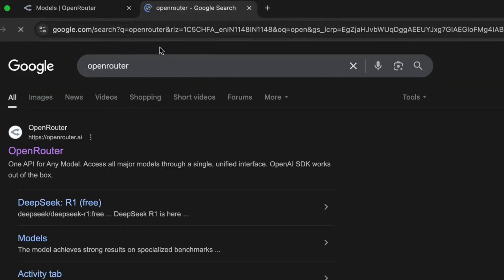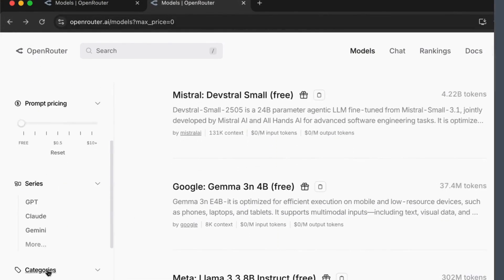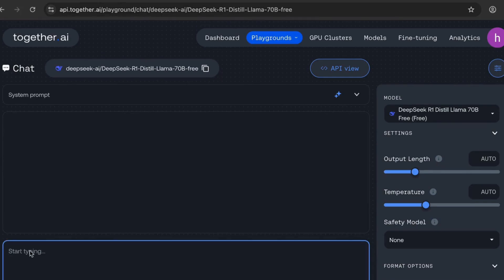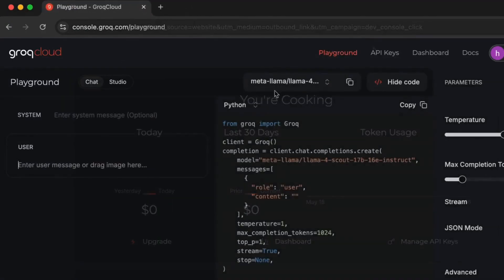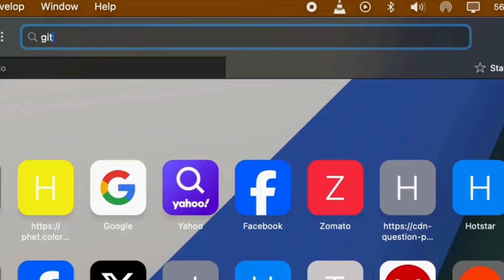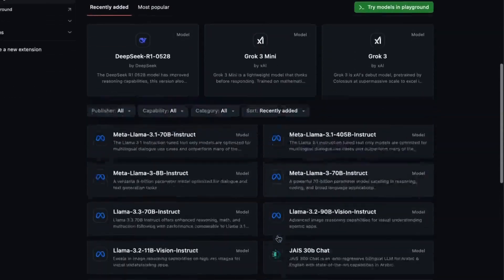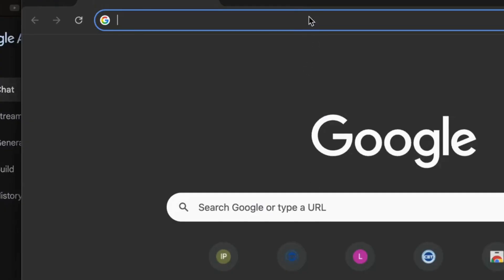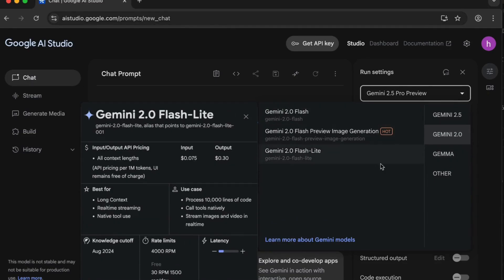100+ FREE AI Model APIs You Can Use RIGHT NOW! (Unlimited Access)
Tired of paying for AI model access? Unlock the power of over 100 free AI model APIs today! In this guide, we dive deep into the best platforms offering free, and often unlimited, API access for developers and creators. From OpenRouter's massive library to Groq's blazing-fast inference and Pollinations' privacy-first open-source models, you'll find everything you need to start building your next AI project without spending a dime.

Discover how to access models like Llama 4, DeepSeek, Gemini, and even GPT-4o-mini completely free.,
TIMESTAMPS:
0:00 - Introduction to Free AI APIs
0:02 - #5 OpenRouter (60+ Free Models)
0:41 - #4 Together AI (Unlimited Free Models)
1:23 - #3 Groq AI (Fastest Inference & Free Tiers)
2:07 - Bonus: GitHub Marketplace (Free Copilot Models)
2:56 - #2 Google AI Studio (Generous Free Gemini & Gemma Tiers)
3:57 - #1 Pollinations AI (Open Source & No Keys Required)